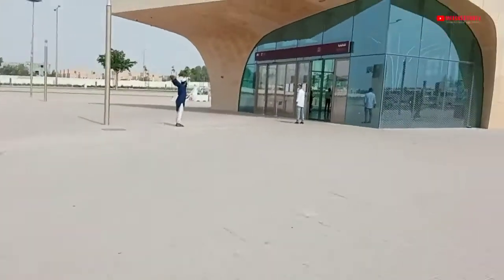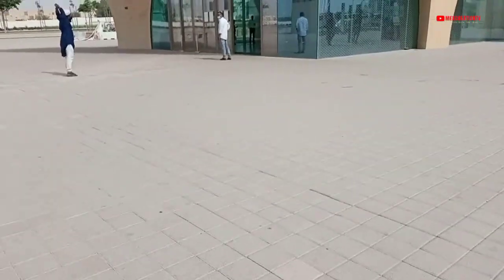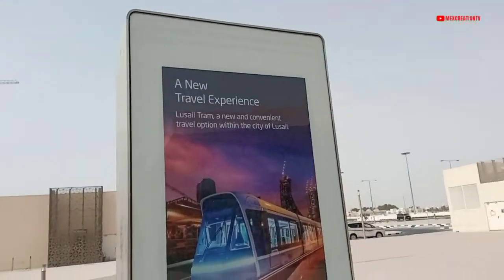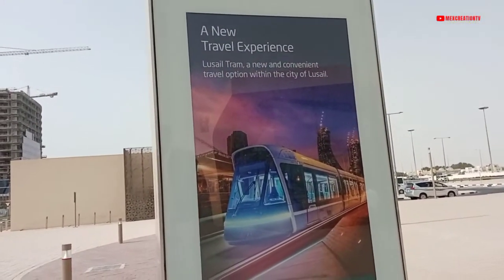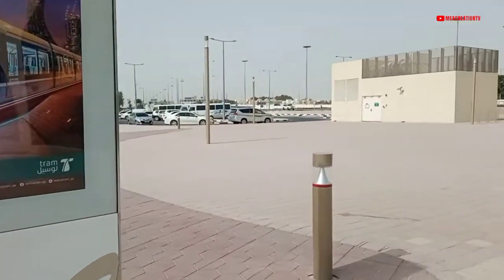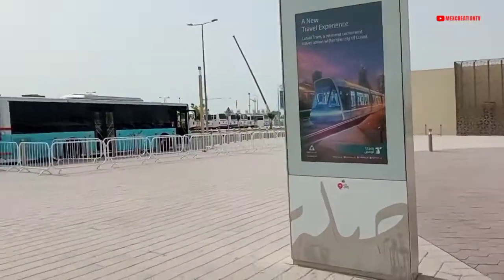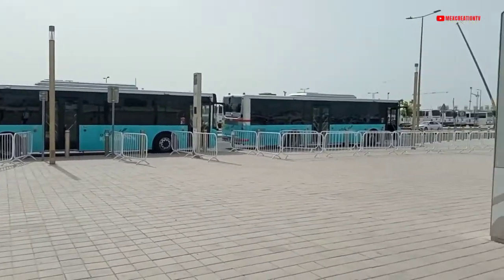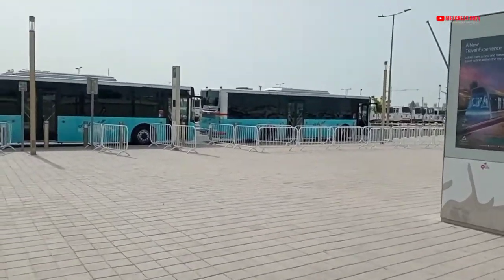Jobs in Qatar 2022, How much does Metro train Cost in Doha | Is the Metro Railway station open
Jobs in Qatar 2022, How much  does Metro train Cost in Doha | Is the Metro station open
Jobs in Qatar 2022, How does Metro Cost in Doha | Is the Metro station open | FIFA World Cup Qatar
The Doha Metro is a rapid transit system in Doha, Qatar's capital city, which became operational on 8 May 2019. It has three lines with an approximate overall length of 76 km and 37 stations. It is an integral component of the larger Qatar Rail network, which will include a long-distance rail for passengers and freight, linking Qatar to the GCC, and the Lusail LRT. Capable of reaching 100 km/h, the Doha Metro will be one of the fastest driverless trains in the world.
There are two classes of travel on the Doha Metro: standard and goldclub. Commuters using the standard or family carriages will be charged QR2 per journey, with a maximum daily cost of QR6, no matter how many times you use it in a single day. The goldclub is priced at QR10 per journey, with a daily cap of QR30.
To travel using the Doha metro, you will need to buy a travel card. There are two different types of travel cards available for Doha Metro: Standard Travel Card – Rechargeable Plastic Cards; Costs QR 10 for the card; Use in Standard & Family class
| mexcreationtv
lam always grateful you watching my videos.